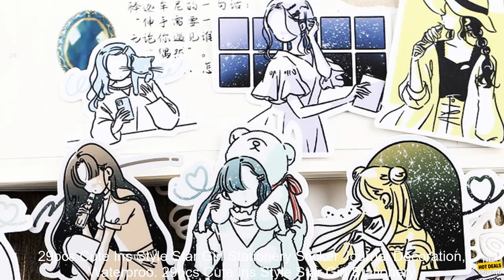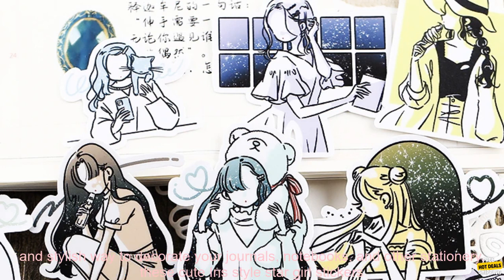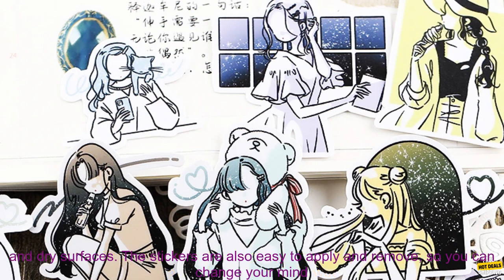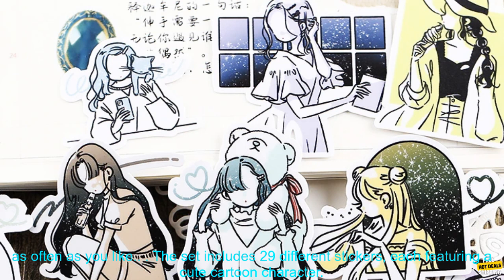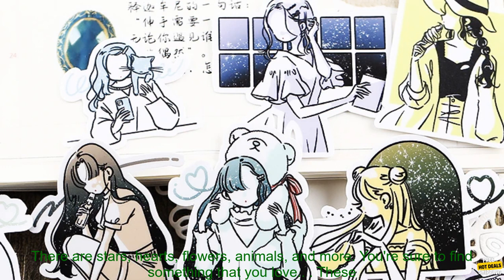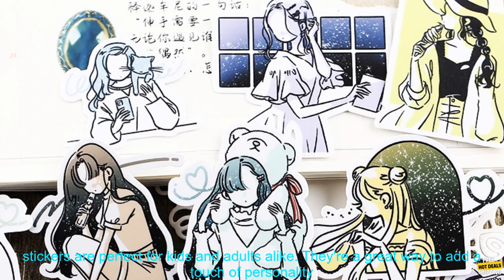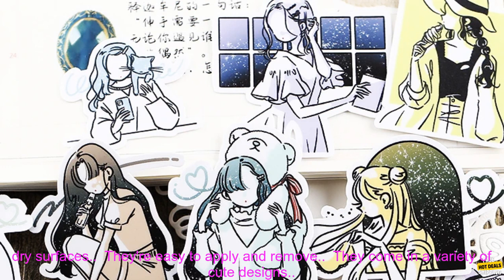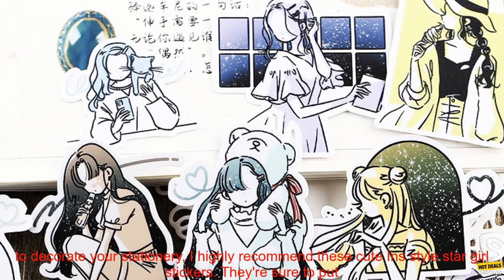1005005466631629 29pcs Cute Ins Style Star Girl Stationery Sticker Journal Decoration,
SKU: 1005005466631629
29pcs Cute Ins Style Star Girl Stationery Sticker Journal Decoration, Waterproof And Scrapbooking Cartoon Character For Kids
**29pcs Cute Ins Style Star Girl Stationery Sticker Journal Decoration, Waterproof And Scrapbooking Cartoon Character For Kids Review**

If you're looking for a fun and stylish way to decorate your journals, notebooks, and other stationery, these cute Ins style star girl stickers are a great option. They're made of high-quality waterproof paper, so they're perfect for use on both wet and dry surfaces. The stickers are also easy to apply and remove, so you can change your mind as often as you like.

The set includes 29 different stickers, each featuring a cute cartoon character. There are stars, hearts, flowers, animals, and more. You're sure to find something that you love.

These stickers are perfect for kids and adults alike. They're a great way to add a touch of personality to your stationery, and they're also a fun way to express yourself.

Here are some of the benefits of using these stickers:

* They're waterproof, so you can use them on both wet and dry surfaces.
* They come in a variety of cute designs.
* They're perfect for kids and adults alike.

If you're looking for a fun and stylish way to decorate your stationery, I highly recommend these cute Ins style star girl stickers. They're sure to put a smile on your face every time you see them.

**Price:** The set of 29 stickers costs $9.99.

29pcs,cute,ins,style,star,girl,stationery,sticker,journal,decoration,waterproof,scrapbooking,cartoon,character,kids